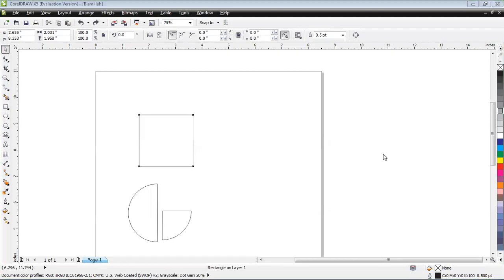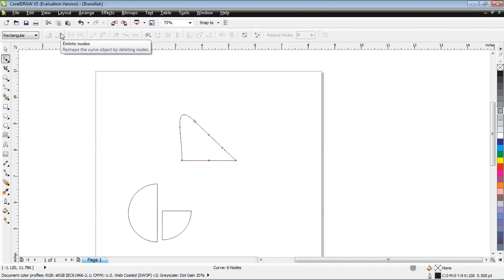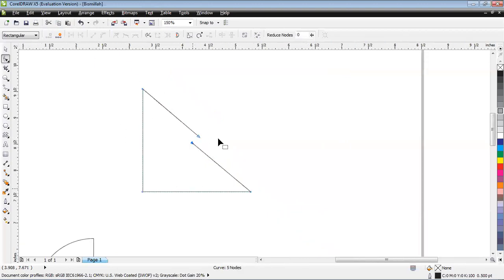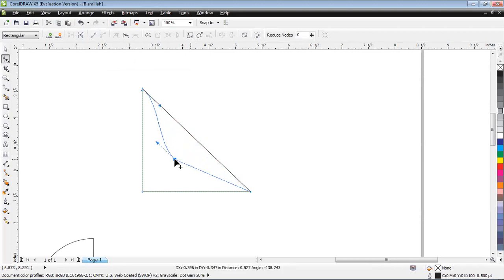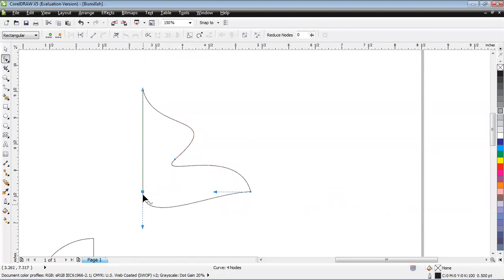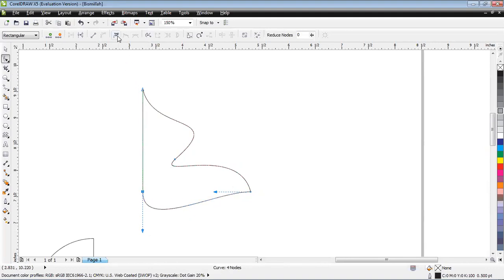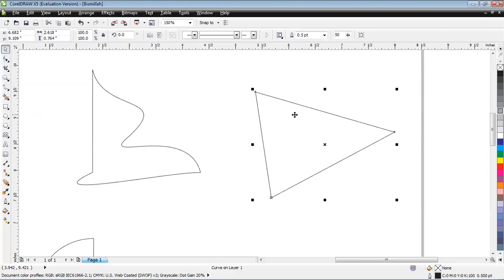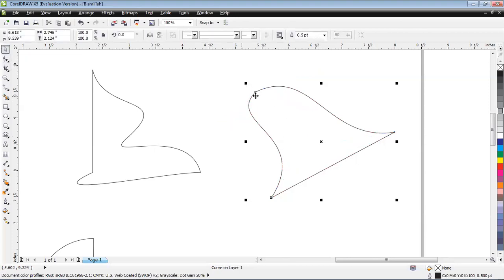CorelDRAW Graphic Suite 2021 Lecture-4 (Shape Modification & Freehand Tool)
Freelancing - CorelDRAW Graphic Suite 2021 Lecture 4, let's start learning CorelDRAW, Step by step Tutorial, CorelDRAW Graphics Suite 2021 is an expert software that offers photograph layout support. This tremendous app comes with new and superior features. It is a dependable surrounding with easy alternatives and a comprehensible person interface that enables to apply for this expert software program.

1. Introduction of CorelDraw (X5 to NEW CorelDRAW Graphics Suite 2021)